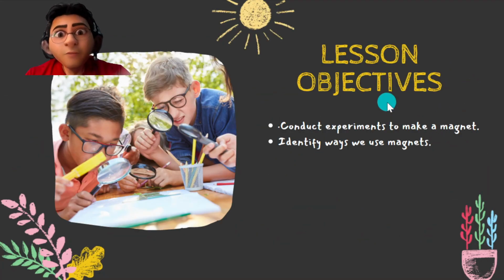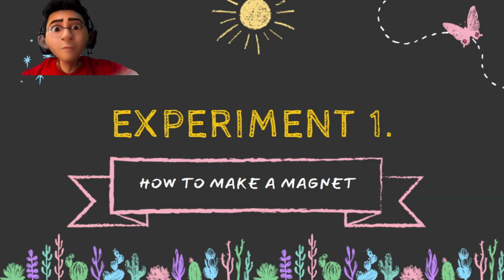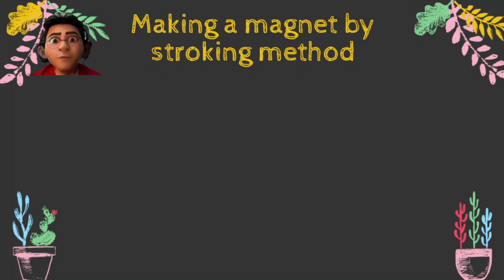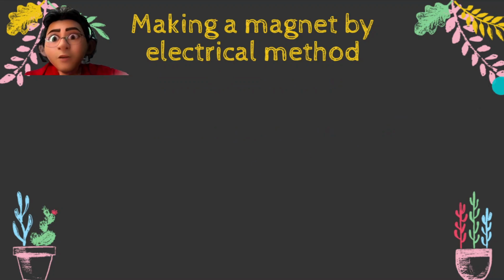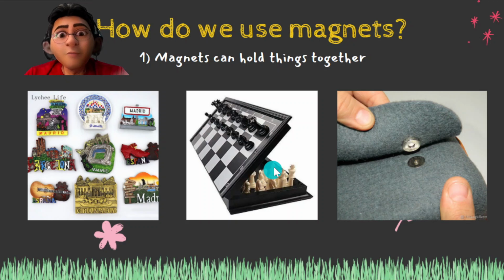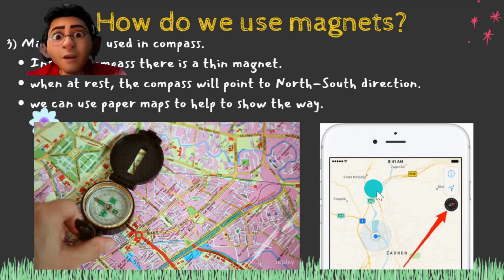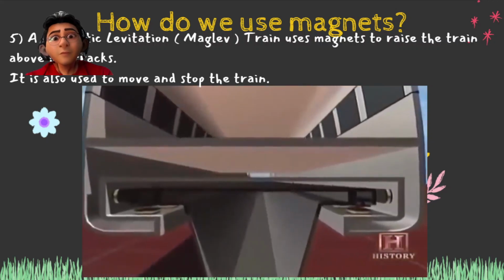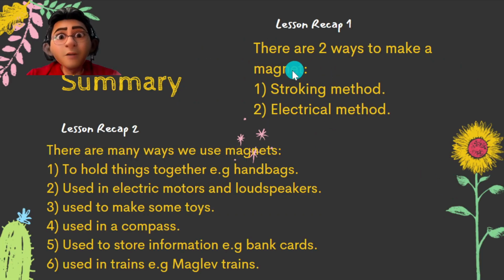Brunei Science Week 30 Y5 How to make magnets, How do we use magnet everyday.